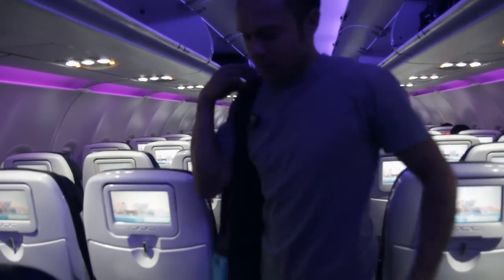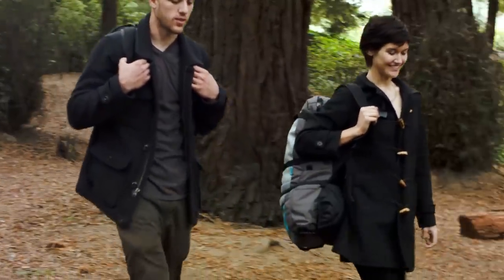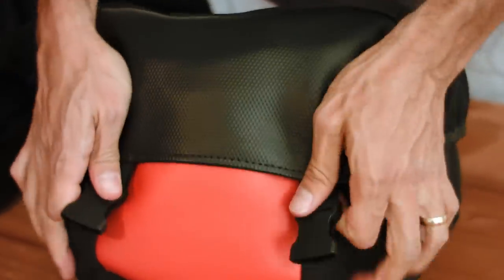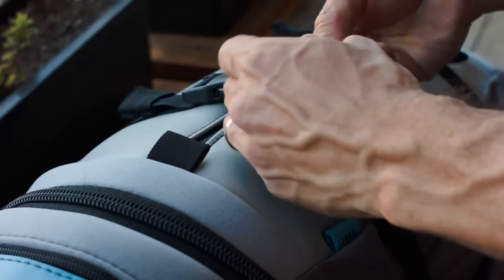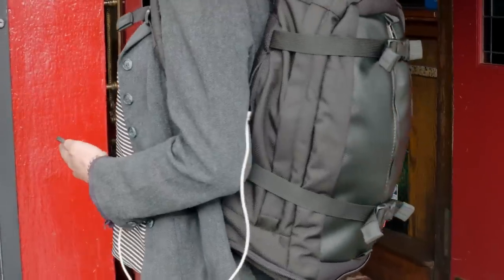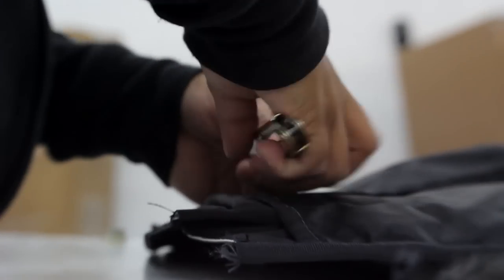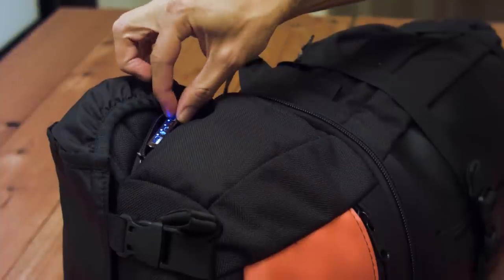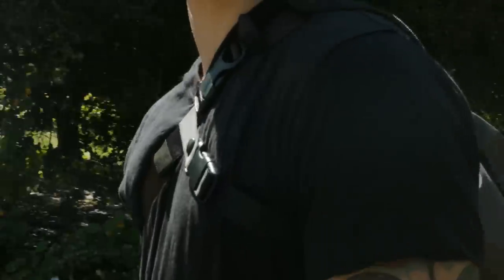SOOT Electropack 2 Kickstarter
The SOOT Electropack 2 is the 3-in-1 transformable Carry-On that charges your mobile devices while you're off exploring the world. The system includes a Mini Messenger and a Commuter backpack. When you combine the two, the open up to one another creating one open volume to carry larger gear. Break the pack back down to whatever size you need it to be. Works great as an everyday bag, daily commuter or carry-on for that weekend getaway.